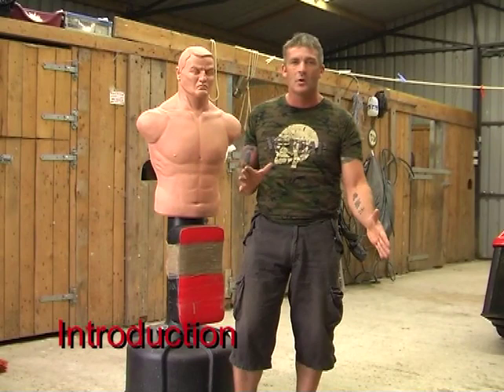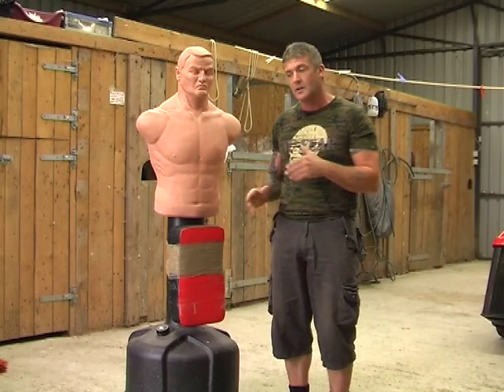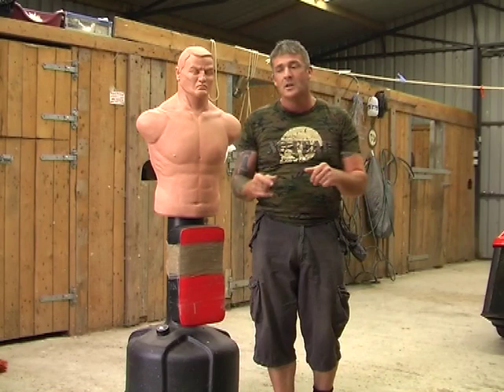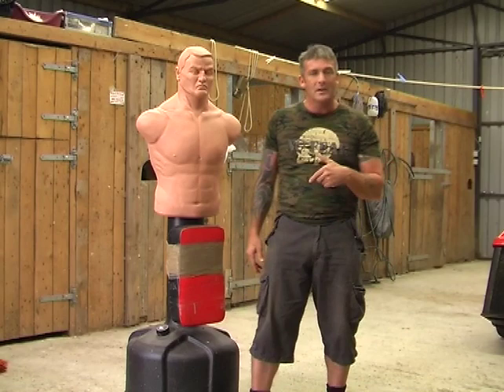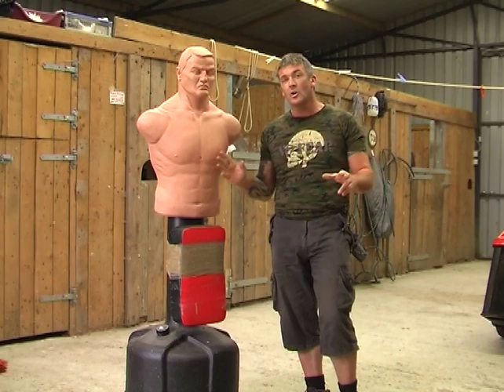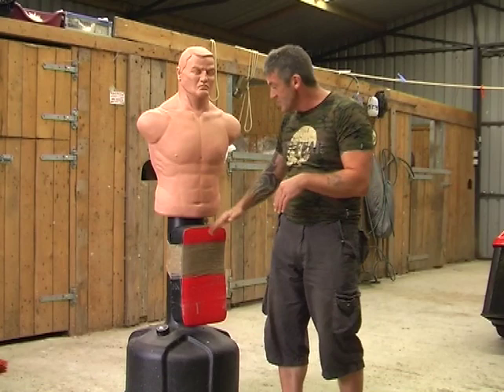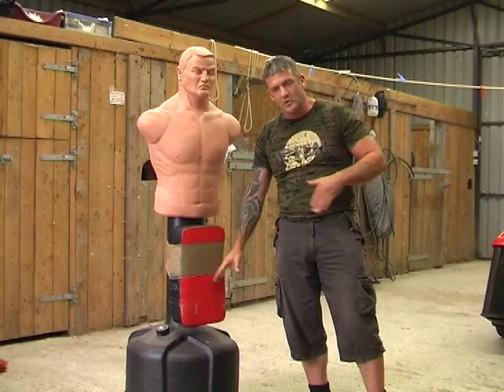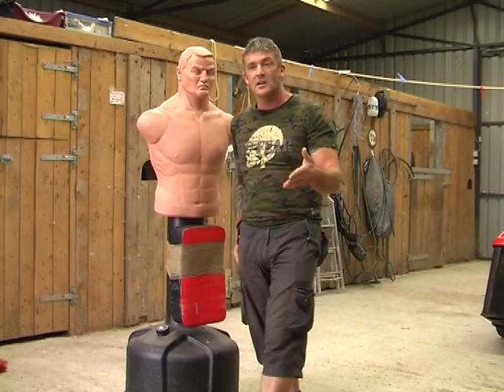Lee Morrison - Solo Training Drills for the Impact Manikin (Preview)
This program offers some very specific ways to employ the manikin training dummy for solo training programs and drills.
In this DVD Lee looks at target & tool development, impact conditioning, attribute development, striking, chokes & strangles, the cultivation of body mechanics through training weapons, offensive use of weapons, continuous attacks, combination striking. Combative conditioning , ATP drills and much more...this reality is a must watch program for the home gym trainer.